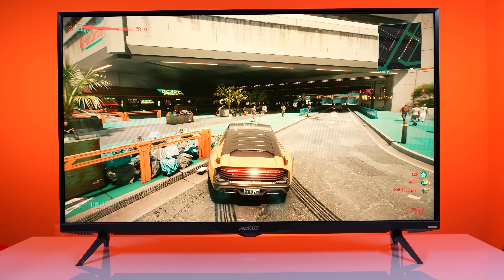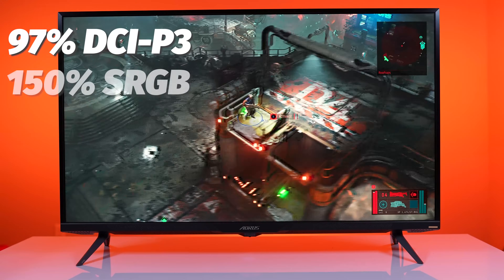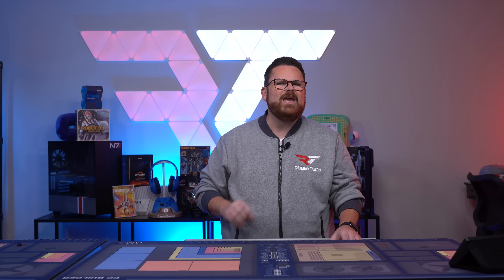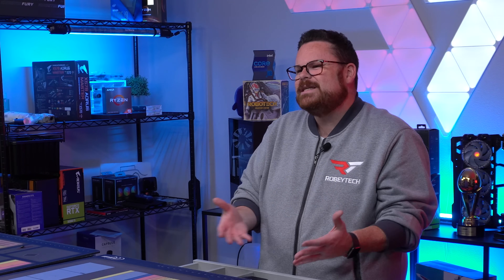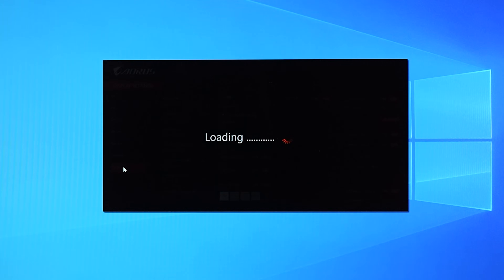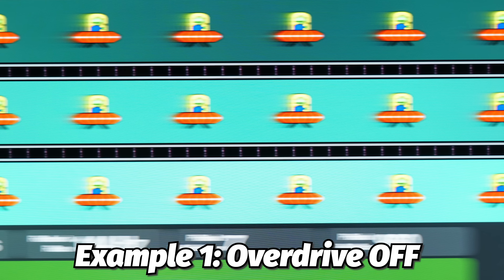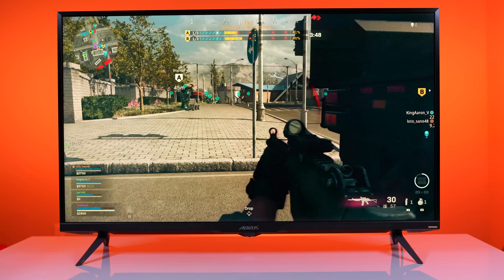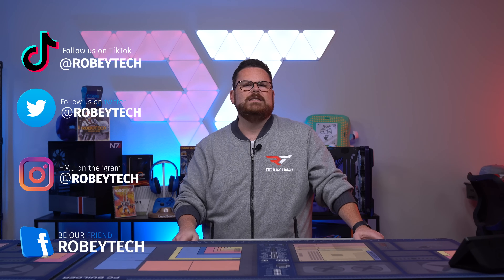IT'S BIG A BIG MONITOR... but is it good? The AORUS FV43U Robeytech Ultimate Review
00:00 - Introduction
01:00 - Monitor Specs and Overview
04:00 - KVM FEature
06:04 - Sound and Video Options
08:45 - Monitor Review
12:13 - Price and Comparisons
12:53 - Wrap Up and Feedback

@Robeytech - Twitter
@Robeytech - Instagram
@Robeytech - TikTok
Facebook.com/Robeytech - Facebook
Twitch.tv/Robeytech - Twitch